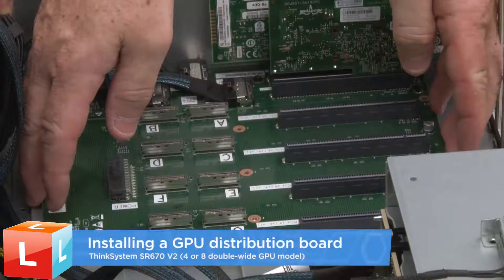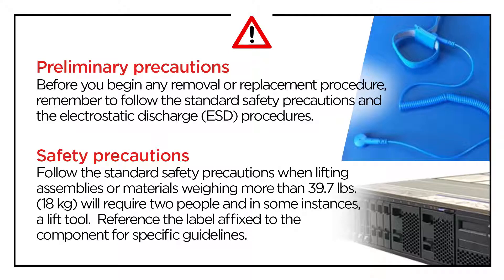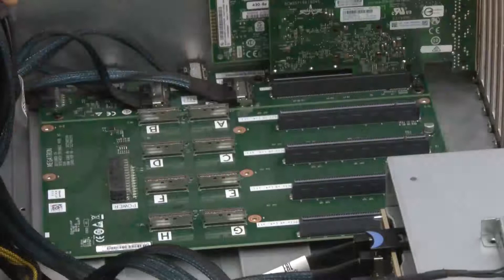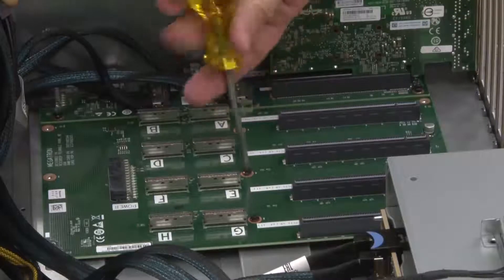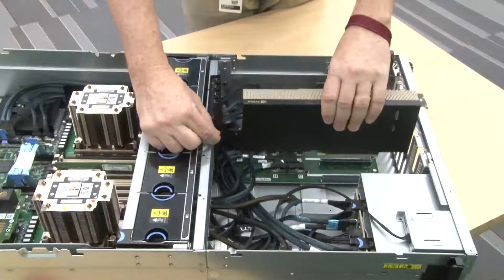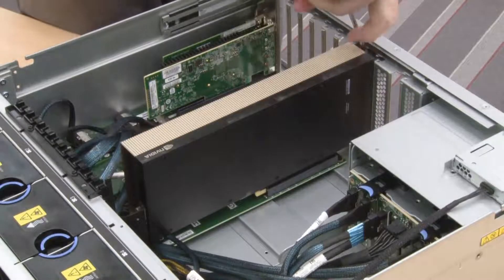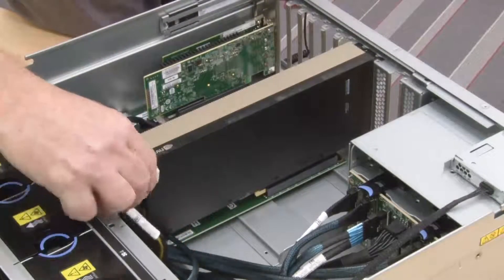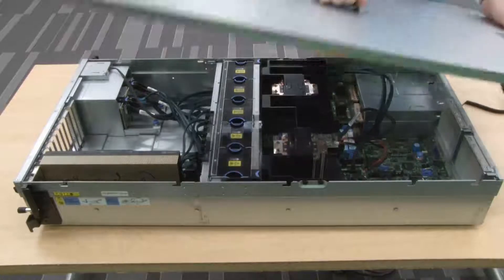Lenovo ThinkSystem SR670 V2 installing a GPU distribution board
This video introduces the procedure used to install a GPU distribution board on the SR670 V2